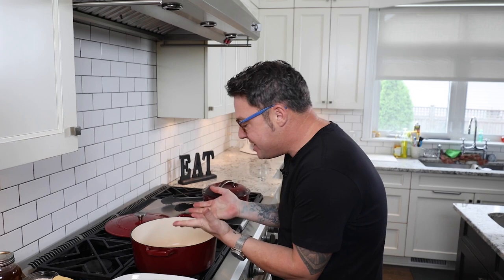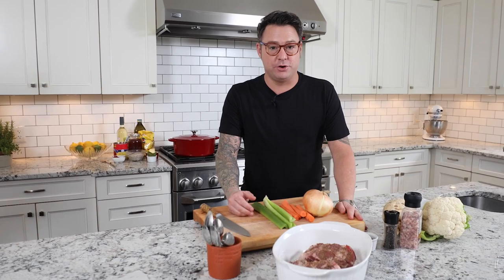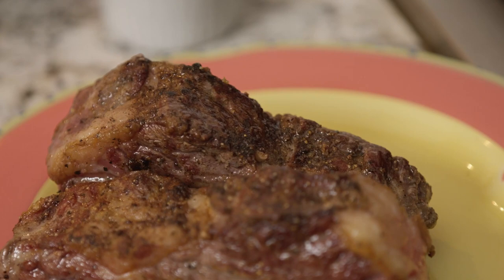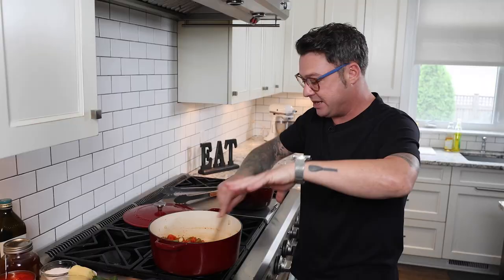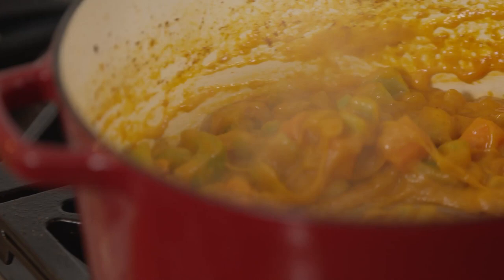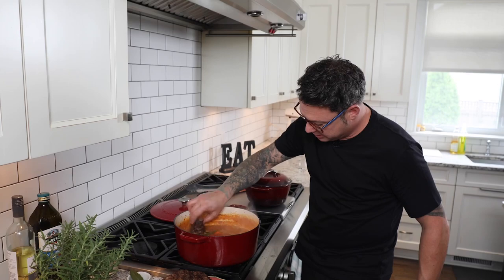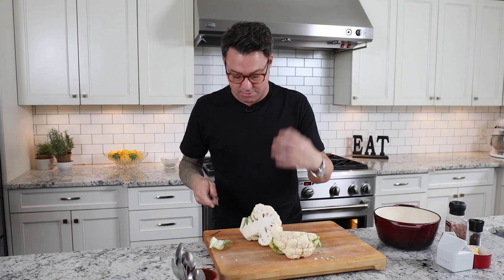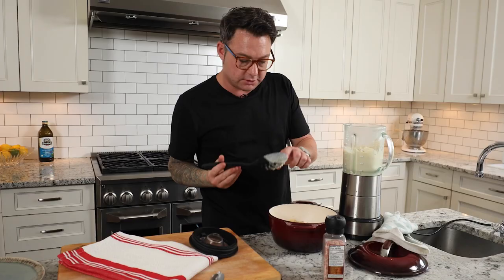SLOW COOKED BRAISED BEEF SHORT RIBS! BEST COMFORT FOOD!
SLOW COOKED BRAISED BEEF SHORT RIBS HAVE TO BE THE  BEST COMFORT FOOD!
Braised beef short ribs are one of my favourite comfort food recipes when the weather starts to get cold.

These braised beef ribs are the quintessential flavour mascot fall. Slow cooked so long the house starts to smell like a French bistro, sitting on fully celeriac and cauliflower purée these braised ribs are to die for.
Hope this inspires you to make something fun this weekend and puts a smile on your face. Happy cooking my lovely friends. 😊

Here are some basic steps for short rib perfection:

1. Season your ribs.
2. Sear your ribs.
3. Make your braising liquid.
4. Braise your ribs in the braising liquid.
5. EAT